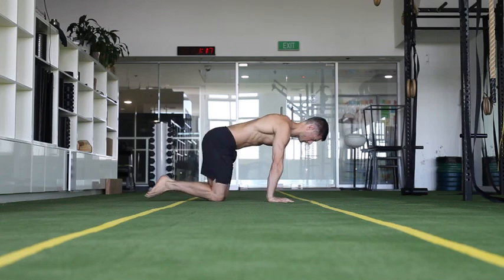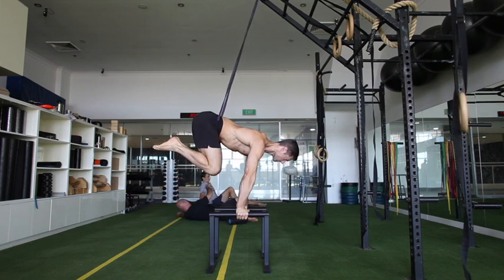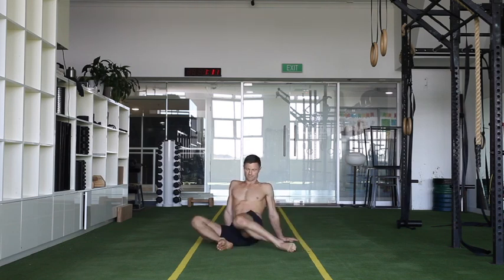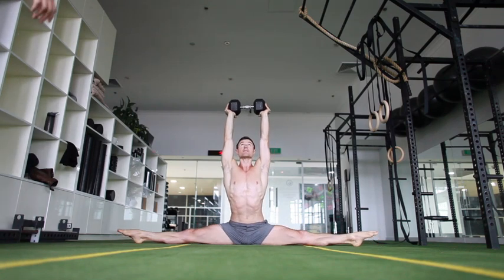Front Lever Planche Side Split Workout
These are some simple workouts that were part of my online program in May 2019. Rather than deleting all my old online program content I am sharing it on YouTube.